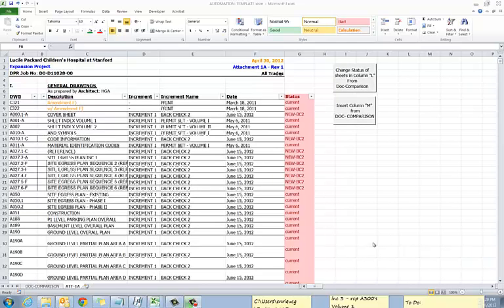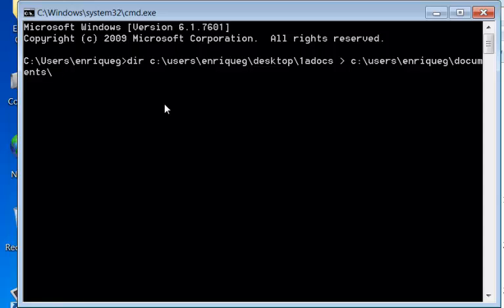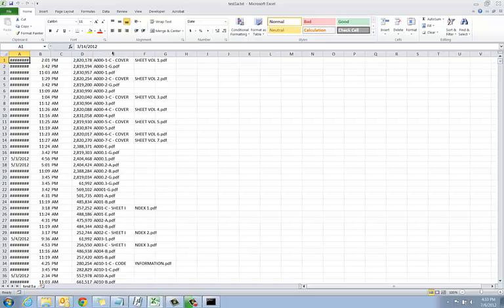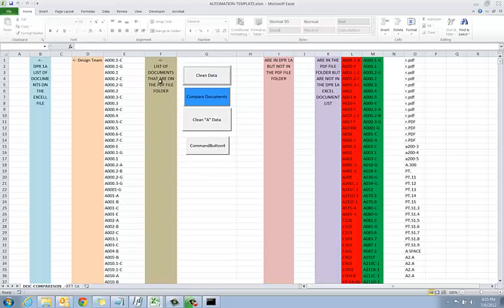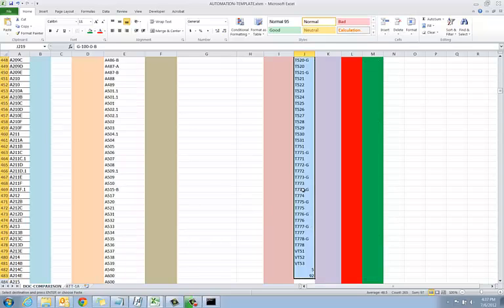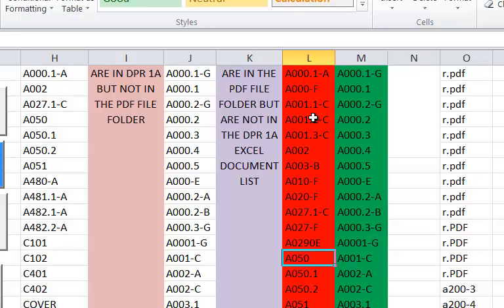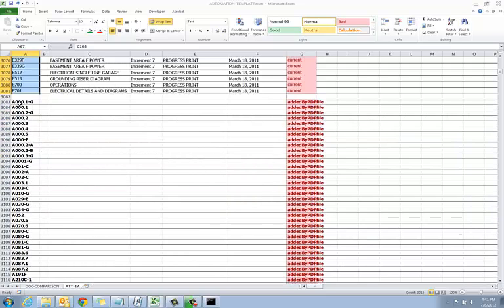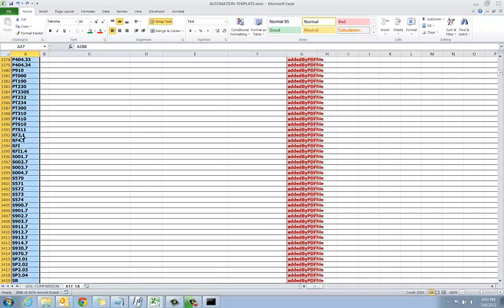DPR 1A Doc Control Automation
A Little side projects I am working on at LPCH for the one and only Jay Stoda